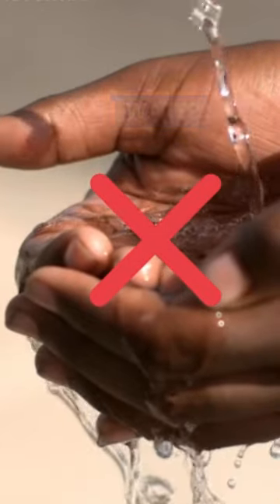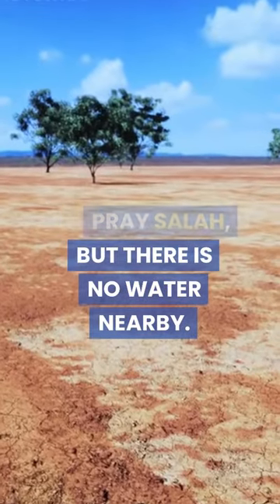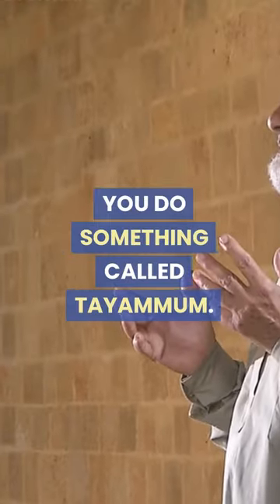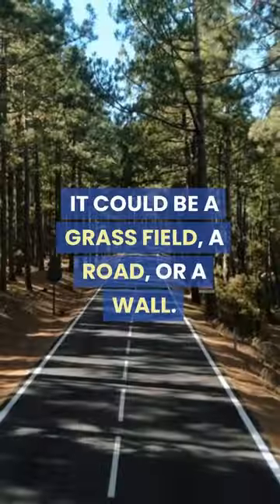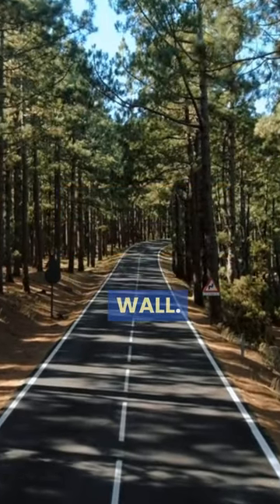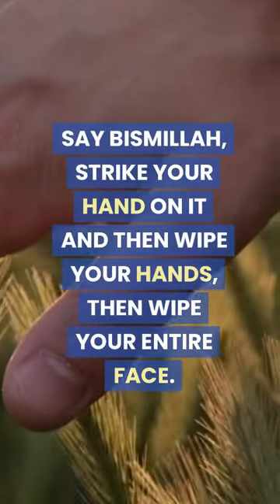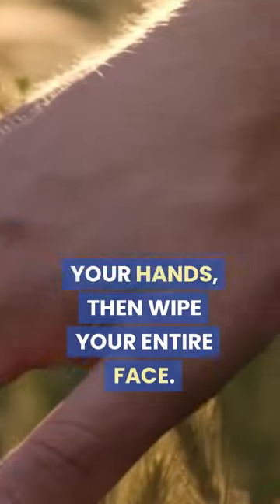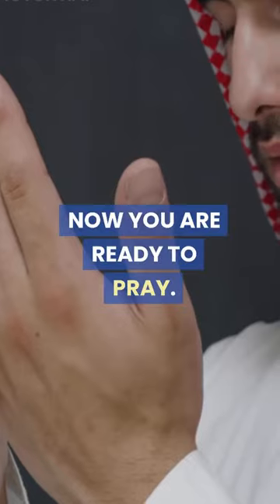Can't Perfom Wudu? How To Do Tayammum!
"If you cannot find any water, then do tayammum with pure earth," (4:43)